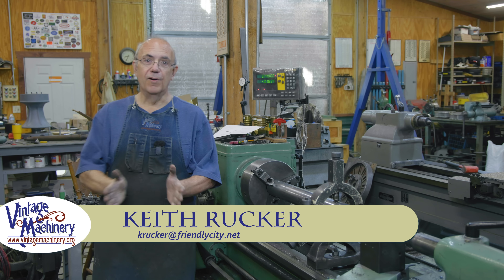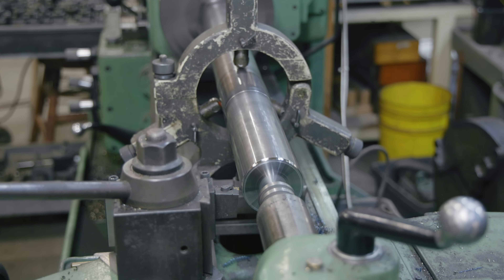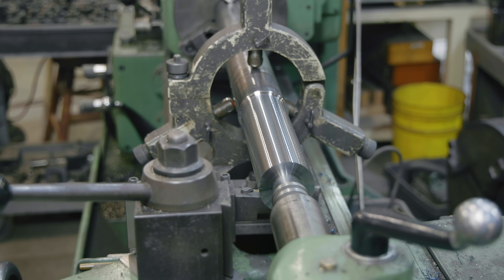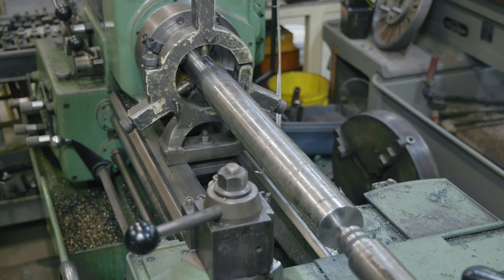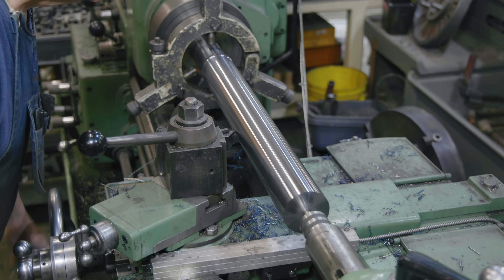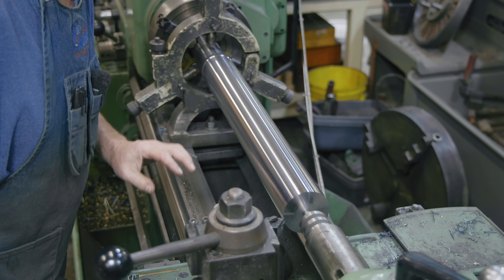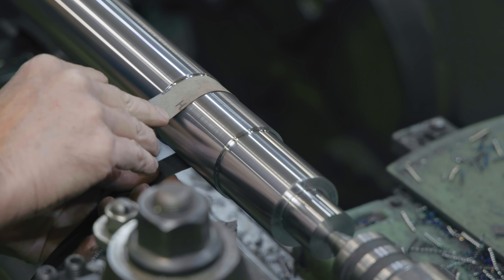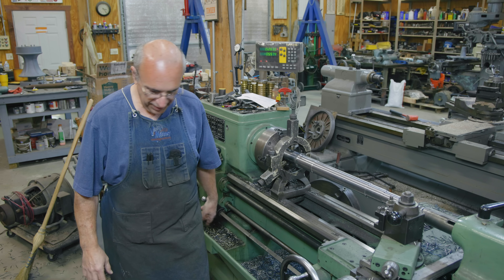Tally Ho Capstan Project: Turning the Capstan Drum Shaft on the Metal Lathe